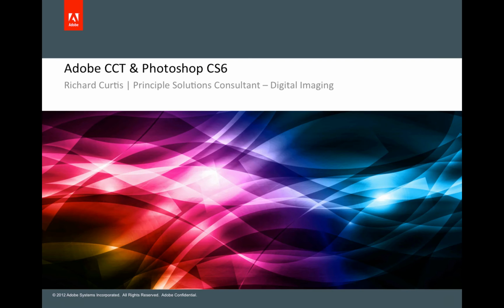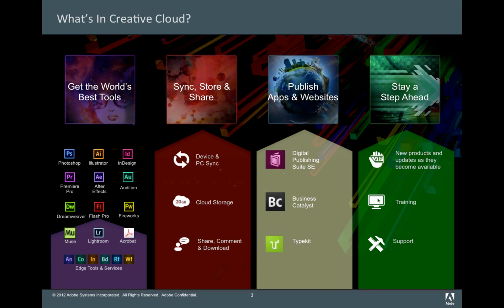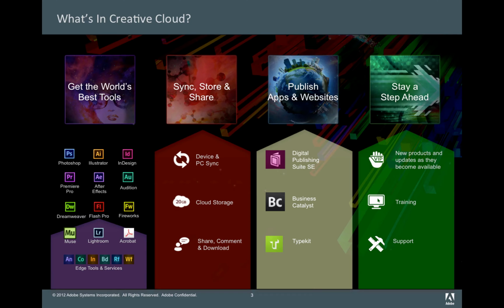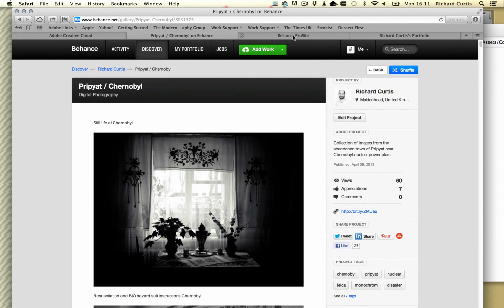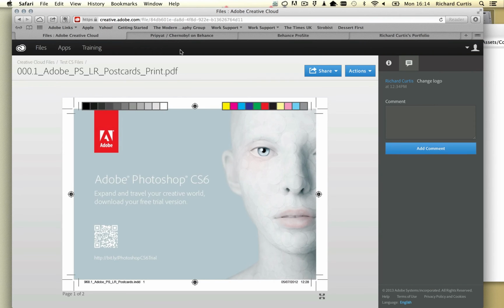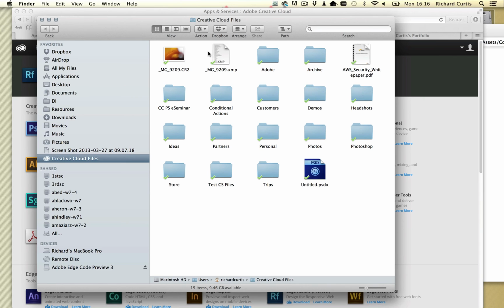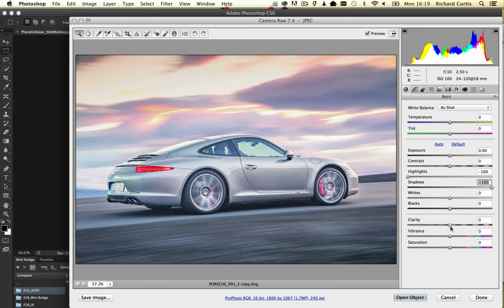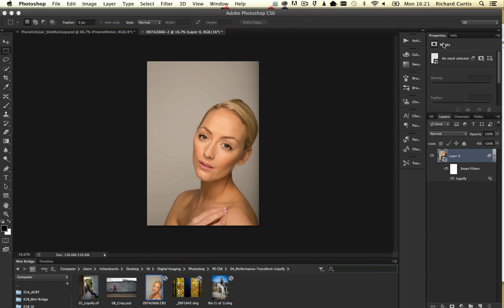Creative Cloud for Teams and Photoshop CS6 December 2012 update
This video will provide an overview of the Adobe Creative Cloud for Teams solution.It also covers the update that Adobe has made to Photoshop for Creative Cloud members in December 2012